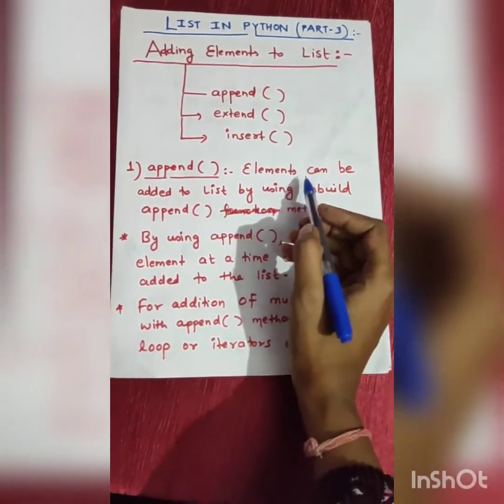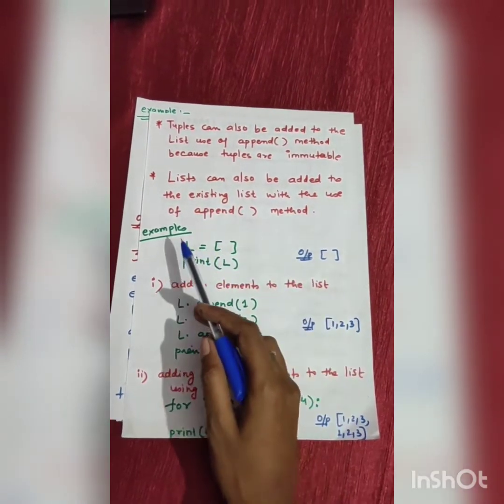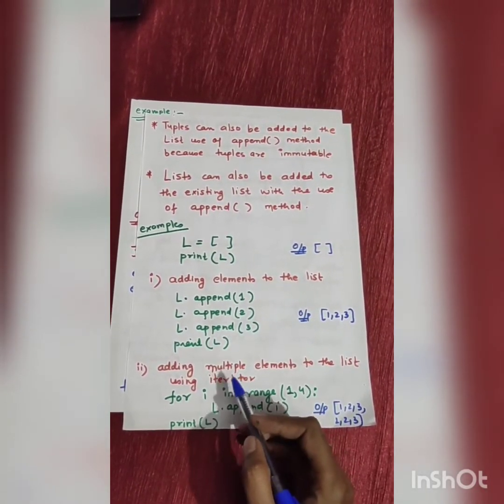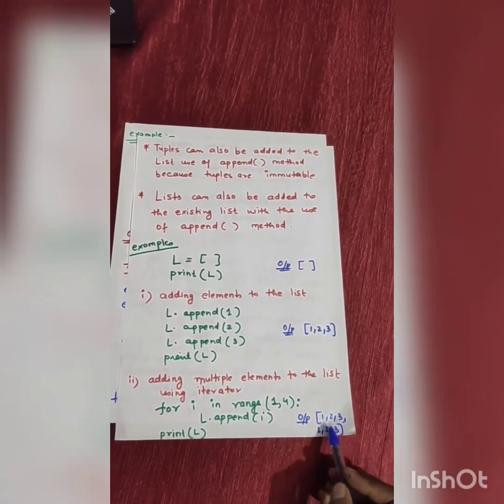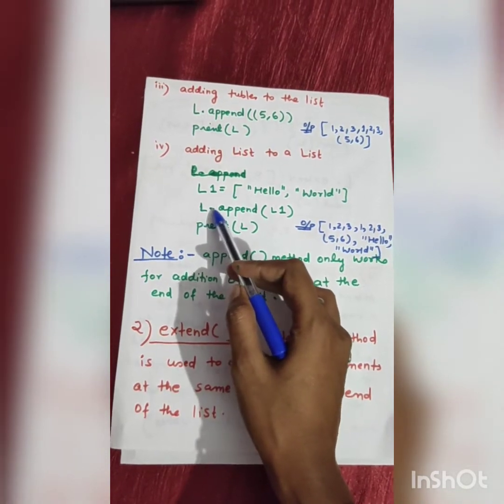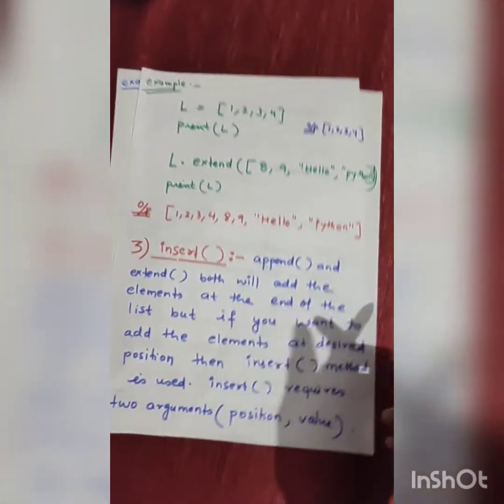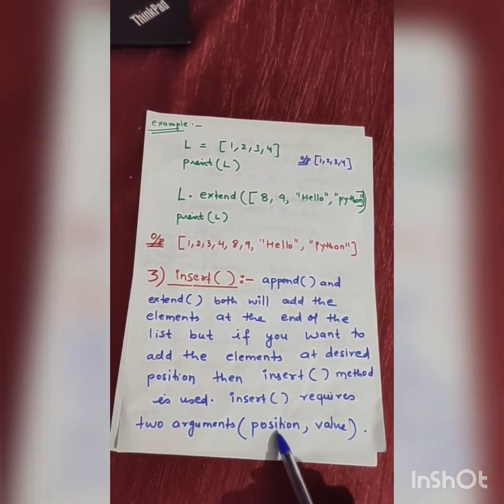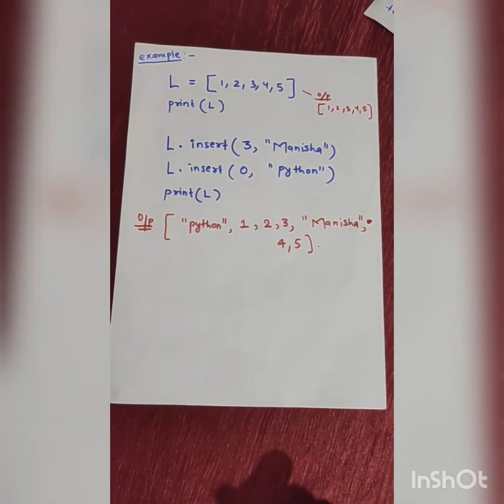List in Python (Part-3) Adding elements to List using append (), extend (), insert ()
In this I am going to teach you different methods to adding the elements to List in Python.

append(), extend() and insert() methods are used to adding the elements to list.

append() add one element at a time.
extend() add multiple elements at same time.
insert() add the elements at desired position.